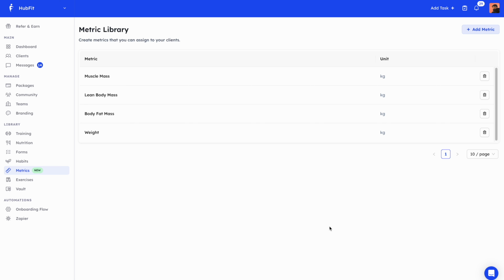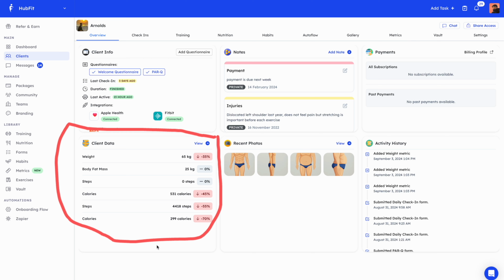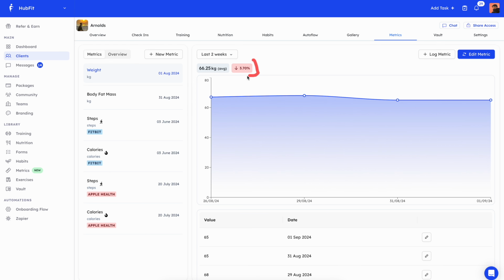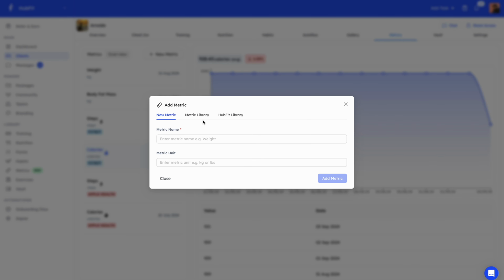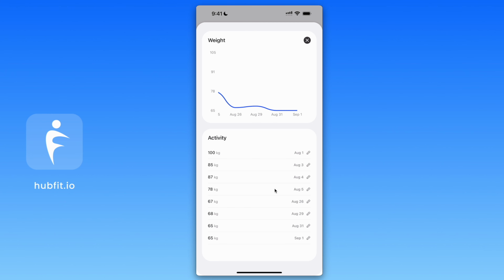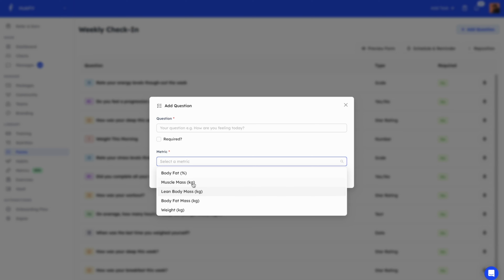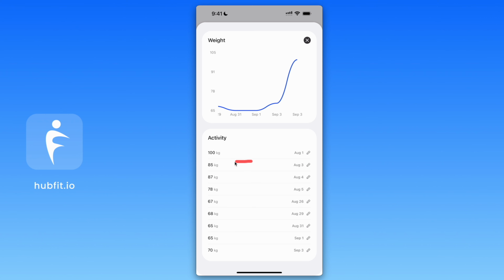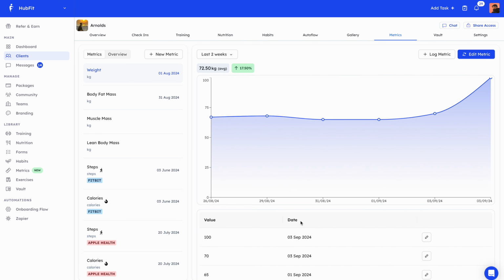Metrics - HubFit Coaching Platform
In this video we will cover HubFit's Metrics feature. We will look at how you can set up metrics library, how you can sync metrics with check-ins and how it looks like from the client end.

- Personal metrics library
- HubFit metrics library
- Metrics on client app
- Syncing metrics with check-ins